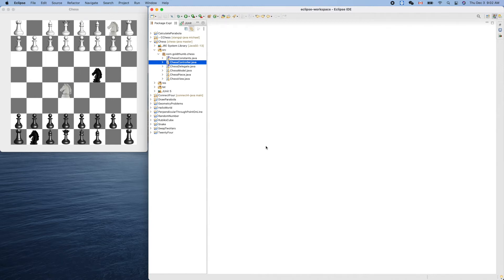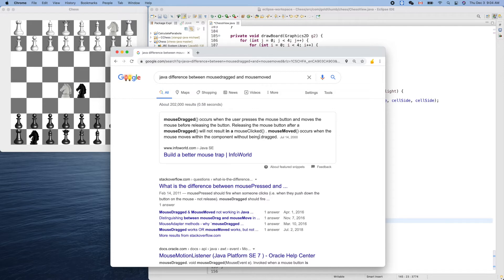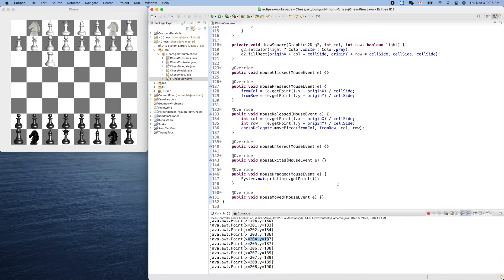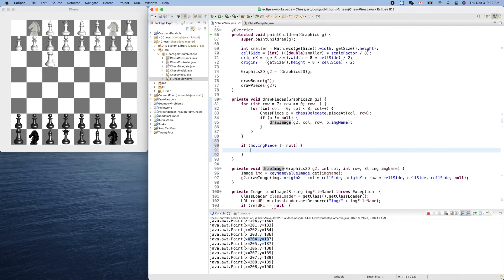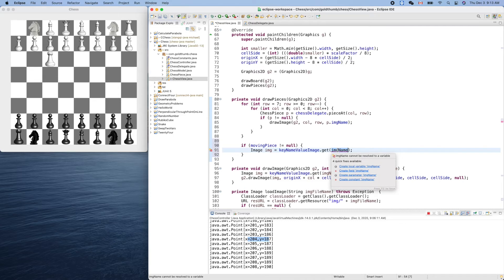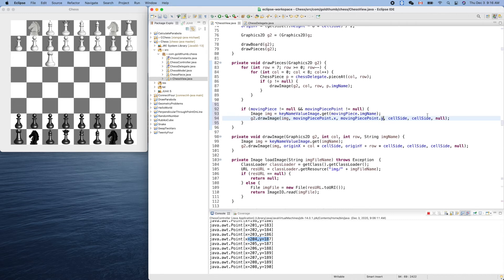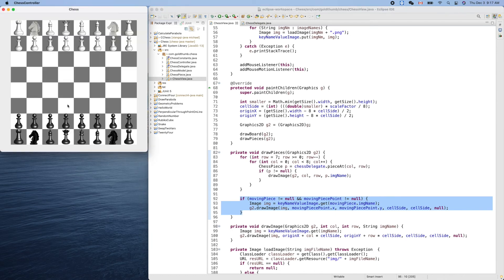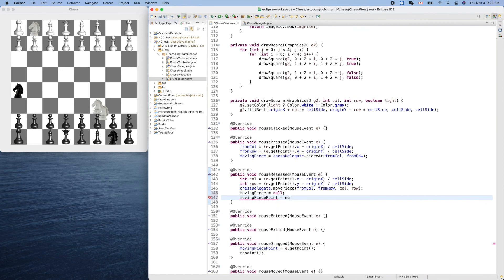Java Chess 016: Implementing Java interface MouseMotionListener to drag an image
Beginners might think: we can call draw-image logic inside mouseDragged(..) callback method to update moving piece. No, it doesn't work. We can only "post" a message like repaint() to let the platform know our intention. The drawing code of moving piece has to be put together with all other drawing code.